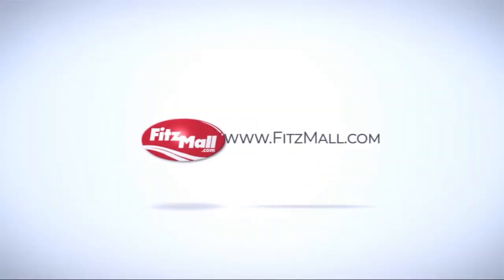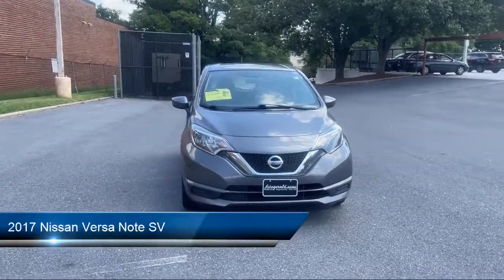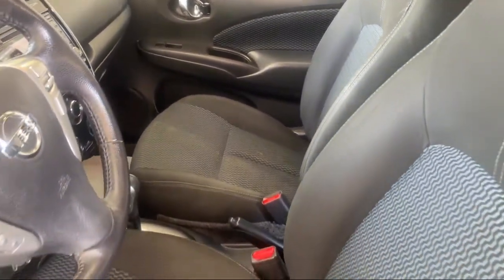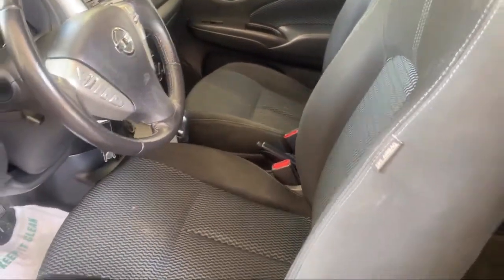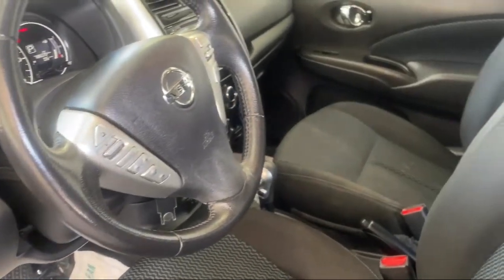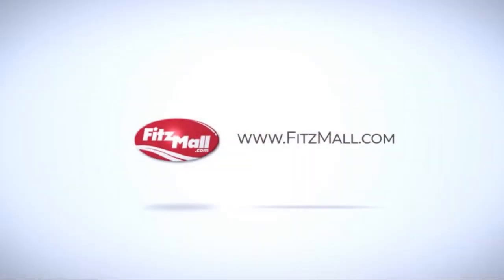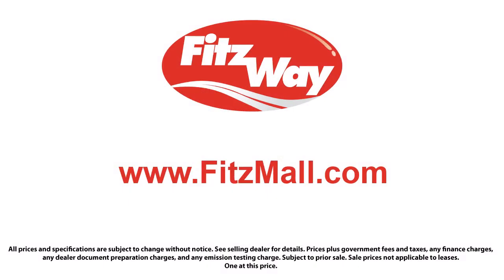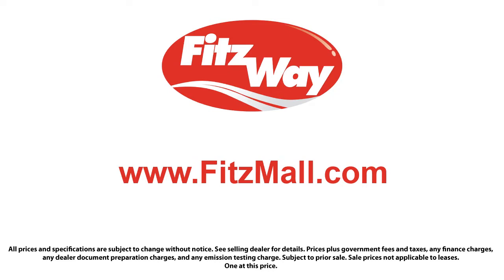2017 Nissan Versa Note SV Wheaton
2017 Nissan Versa Note SV - Stock Number: KF95686A - VIN: 3N1CE2CP0HL381871.